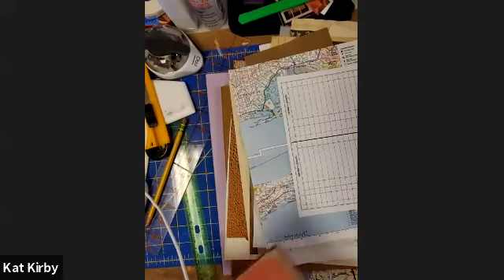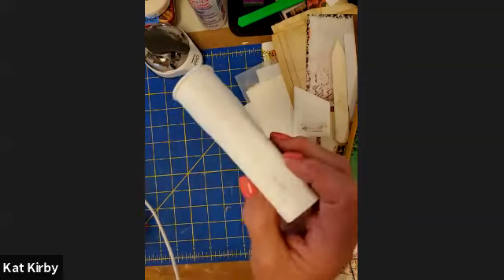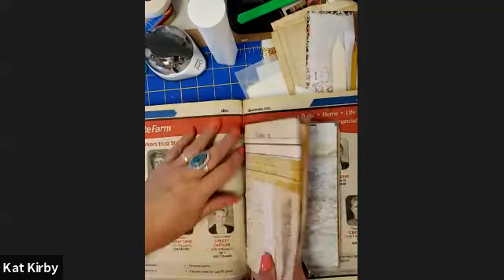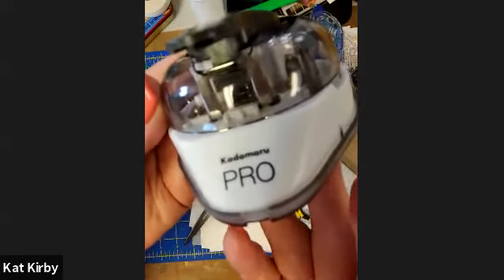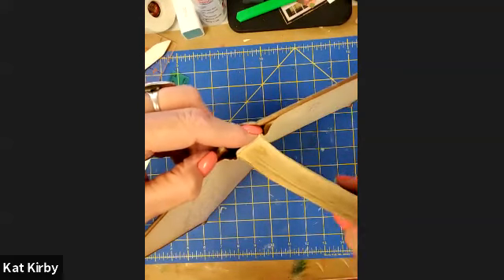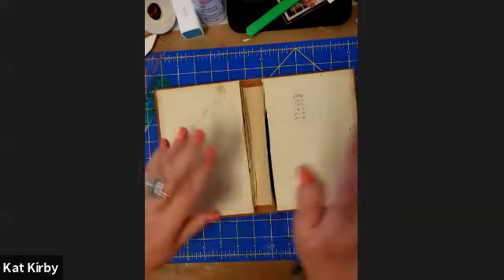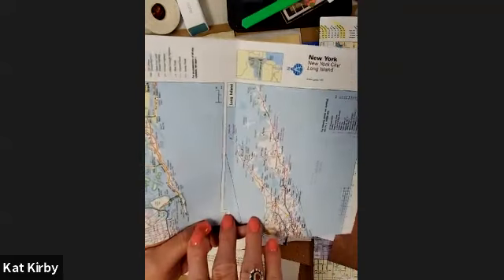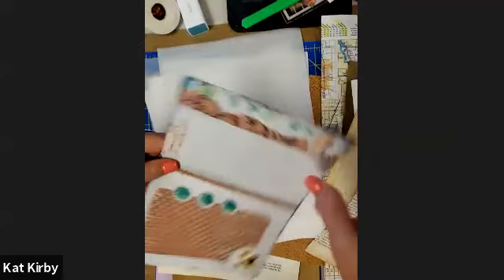Let's Make Treasure Journals (also known as Junk Journals) Part 1 of 2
##In this video, we will take a hard-covered book, remove the text block, create new signatures from a variety of papers, and stitch them in, to create a new book. It can be used as an art journal, a keepsake book, somewhere to write ideas and to-dos, etc. It's easy and fun, and I think you will love your result!

Thanks!